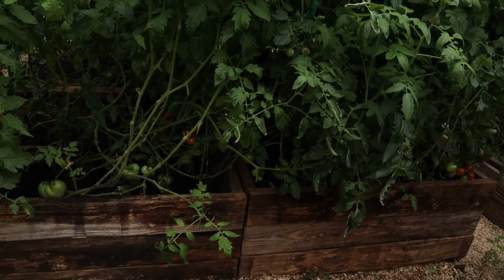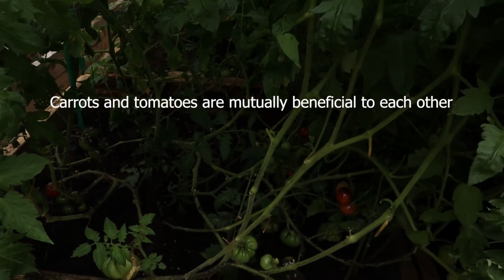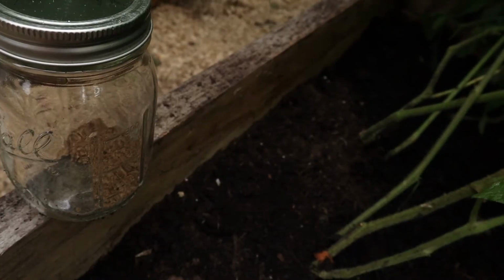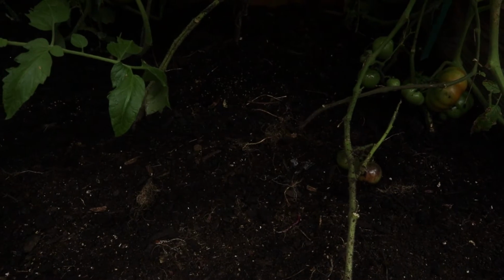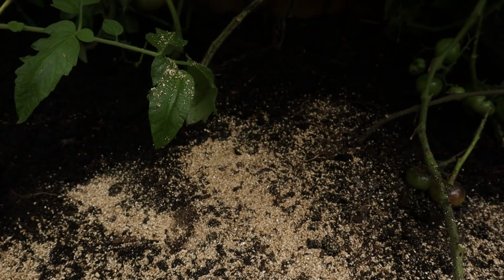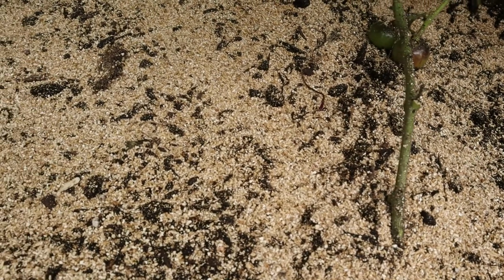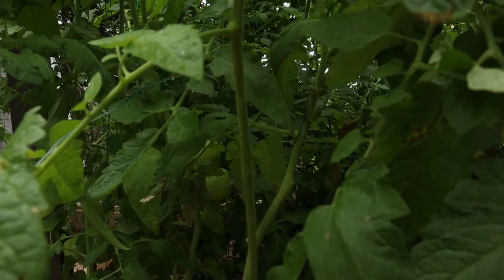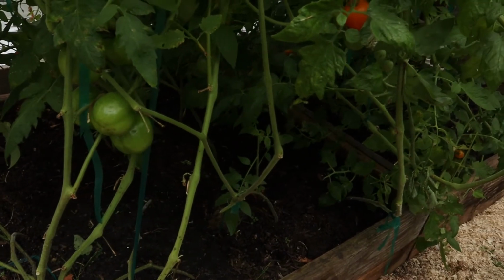Companion Planting - Growing Carrots With Tomatoes For A Fall Crop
Come inside our greenhouse where we show you how we are growing carrots under our tomato plants for a fall harvest.  Carrots and tomatoes are the perfect companion plants.  Now is the time to plants your carrot seeds for a fall harvest.

To watch our video on Successfully Growing Tomatoes, showing all the beautiful varieties we grow, and how to choose the best seeds